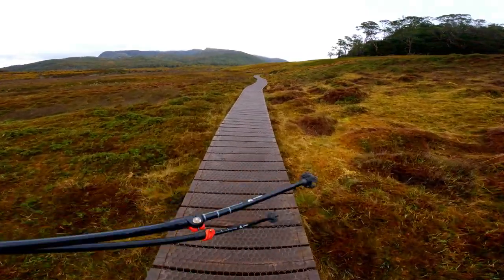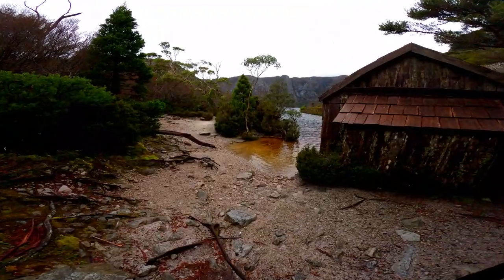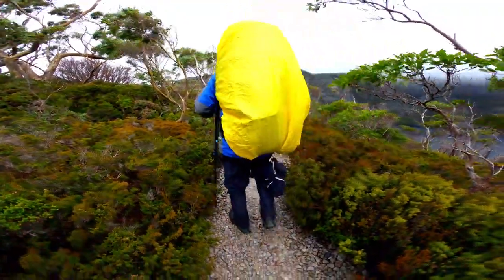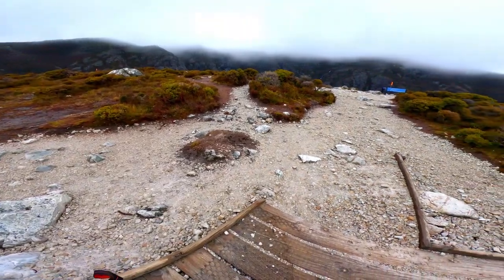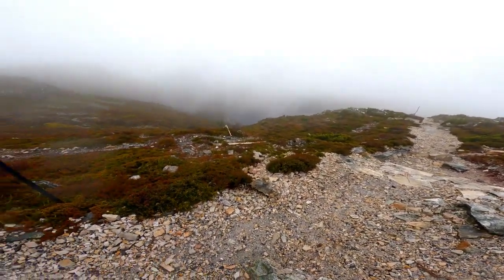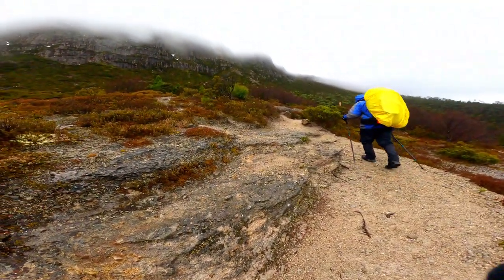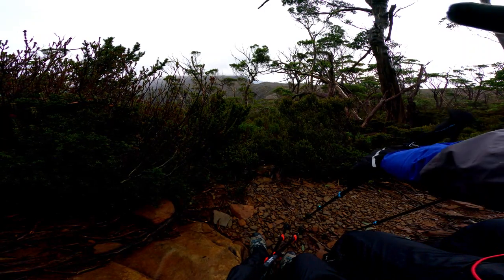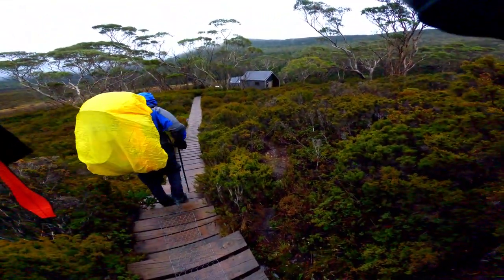Overland Track, Tasmania, Day 1